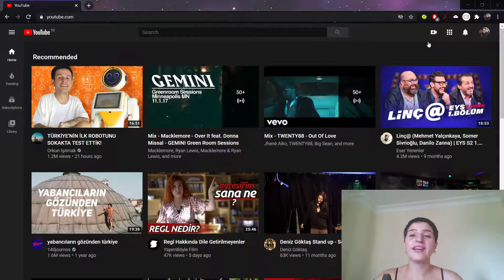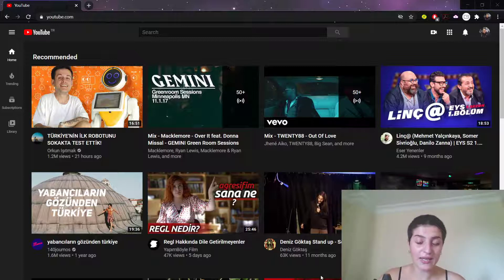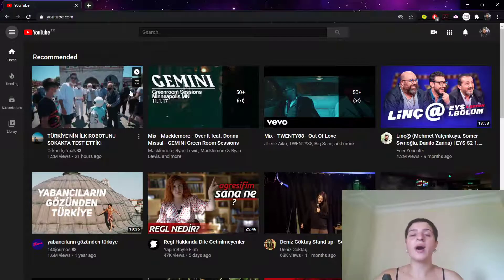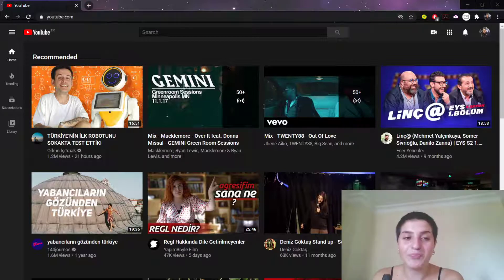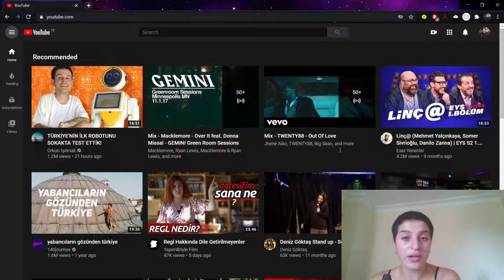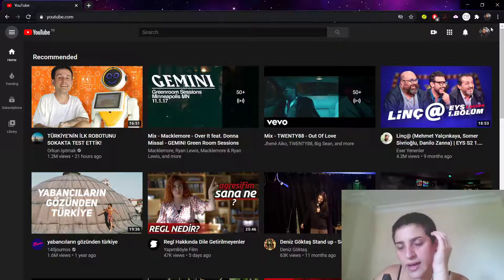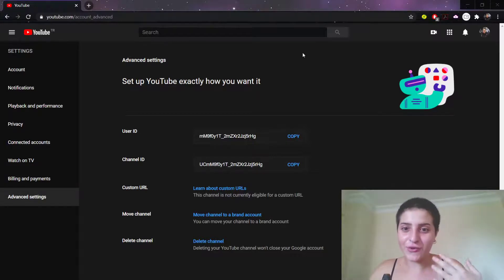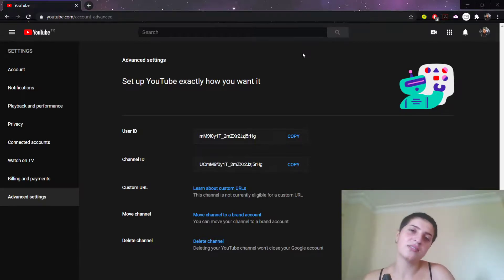How to Change Your Language Settings on Youtube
Using Youtube in a different language can be really annoying. It is very easy for you to set the language of Youtube. Let's start and learn how to change it.
Changing the YouTube language will not alter user-entered text, such as comments or video descriptions. You cannot change your YouTube language settings in the mobile app.
Open YouTube. in your preferred web browser. This will open your YouTube home page if you're already signed in.
Click your profile icon. It's in the top-right corner of the YouTube home page. A drop-down menu will appear.
Click Settings. This option is about halfway down the drop-down menu.
If you're using classic YouTube, click instead the gear-shaped icon below your name.
Click the Language drop-down box. It's in the bottom-left side of the YouTube page. This will prompt a list of all available languages to appear.
Select a language. Click the language you want to use with YouTube. Doing so will refresh the page and apply your selected language to all site text.